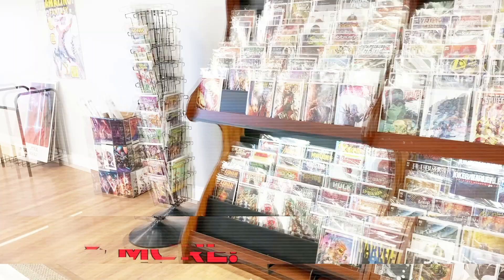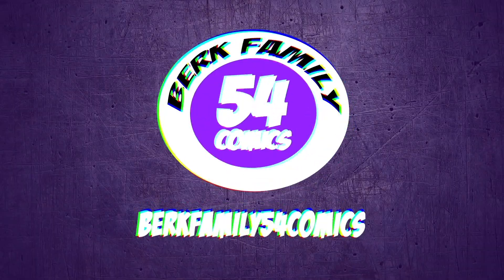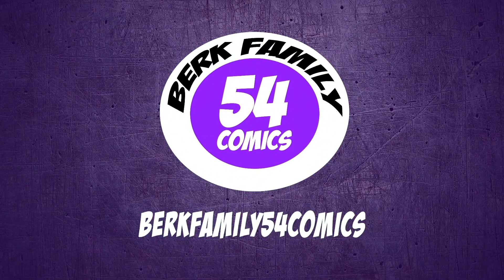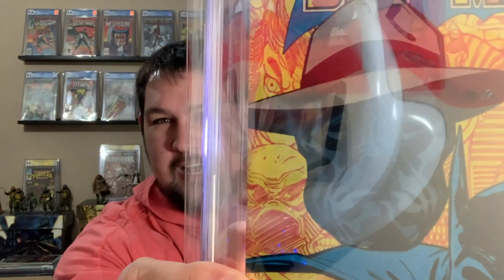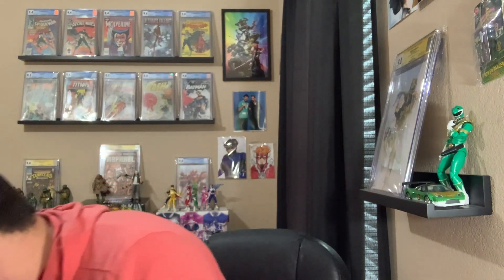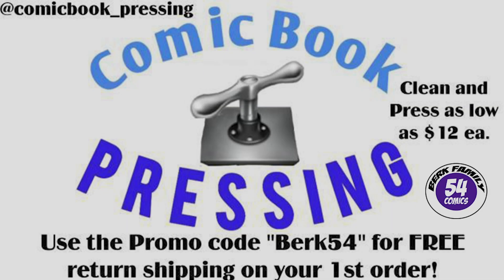Top 10 Batman Comic Books In My Collection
Checkout my tee spring store for shirts, tanktops, stickers, masks and more

Interested in joining Streamyard? Use this link to sign-up